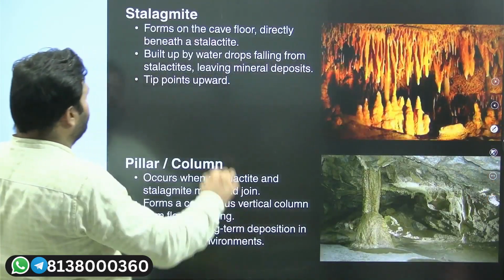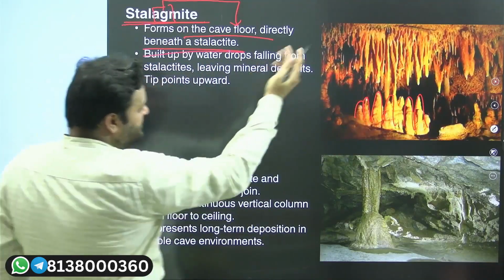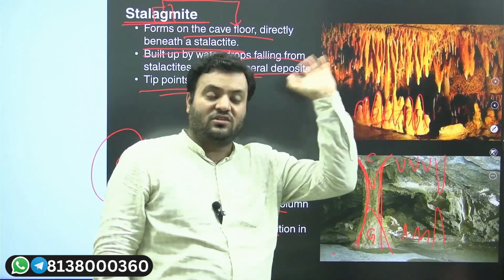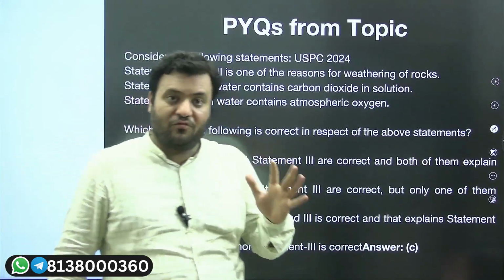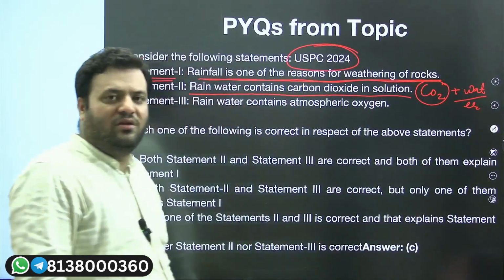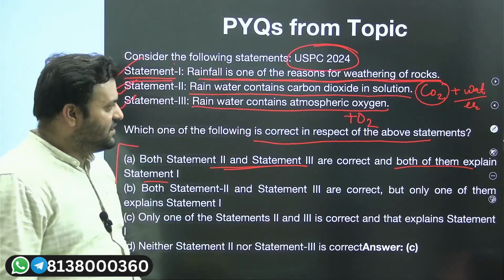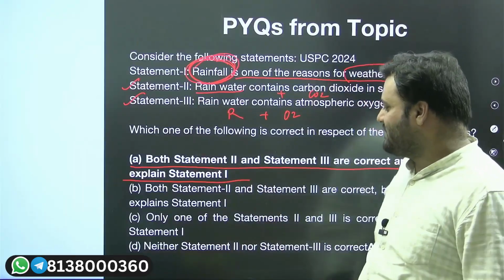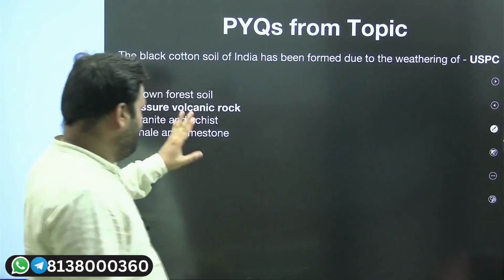Karst Landforms & Weathering Explained | Stalactite vs Stalagmite | UPSC Geography PYQs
Follow our PSC Channel
To join our Whatsapp learning community

In this video, we cover Karst Landforms, Stalactites, Stalagmites, and Weathering Processes—an important topic for UPSC Geography.

Understand the difference between stalactites (ceiling formations) and stalagmites (ground formations) and how they combine to form rock pillars or columns over thousands of years in limestone caves.

We also explain key concepts like:

Physical vs Chemical Weathering
Carbonation and Oxidation processes
Role of rainwater in rock weathering
Formation of black cotton soil from volcanic rocks

Additionally, we solve UPSC PYQs (Previous Year Questions) to help you apply concepts and improve accuracy in exams.

📚 This session is highly useful for:

UPSC Prelims (Geography)
Conceptual clarity in Geomorphology
Answer writing for Mains